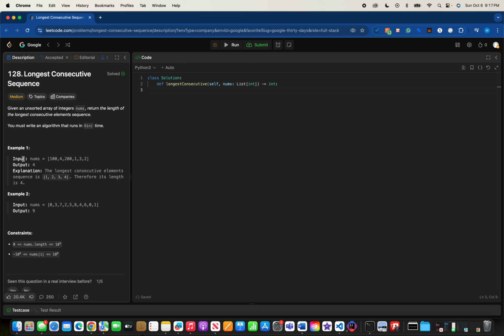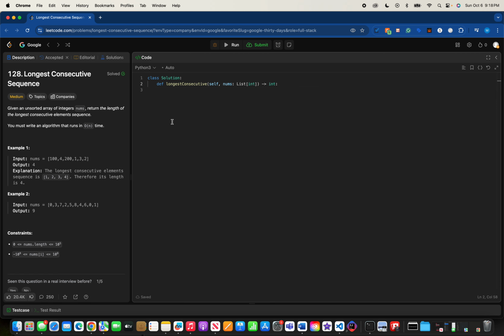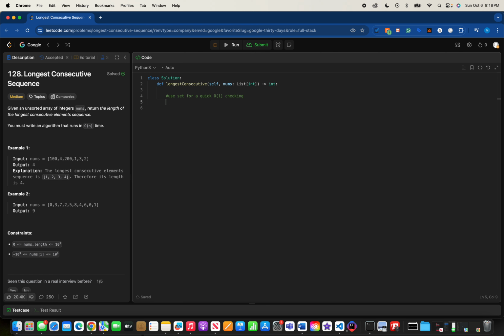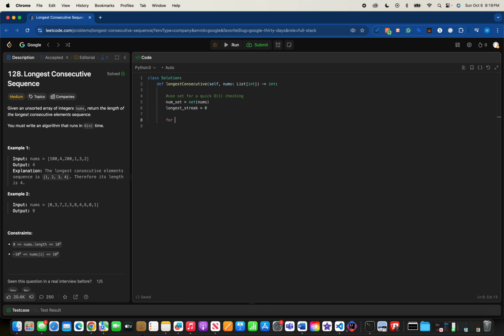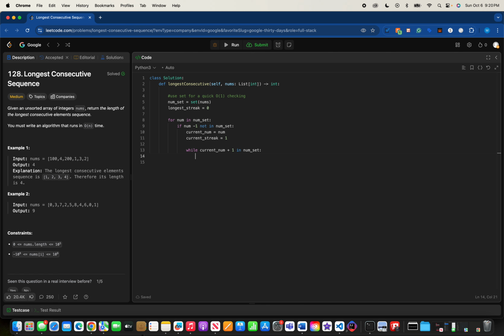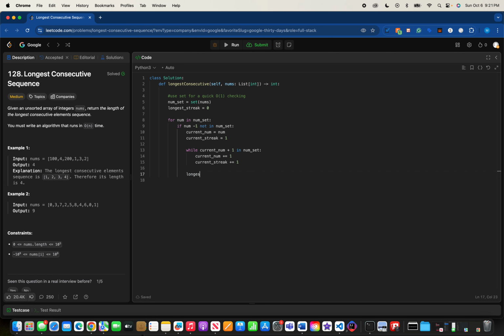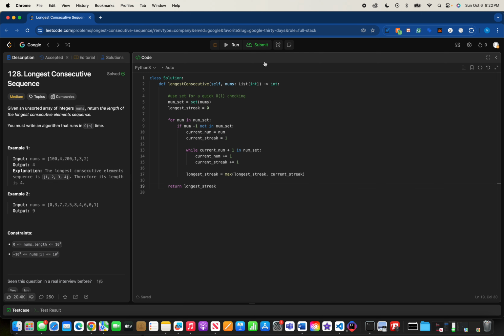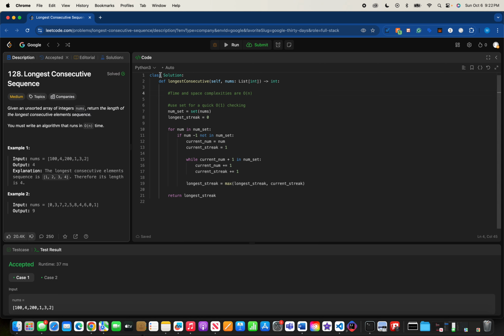128. Longest Consecutive Sequence | LeetCode Using Python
solve LeetCode's "128. Longest Consecutive Sequence" problem using an efficient Python approach that runs in O(n) time.